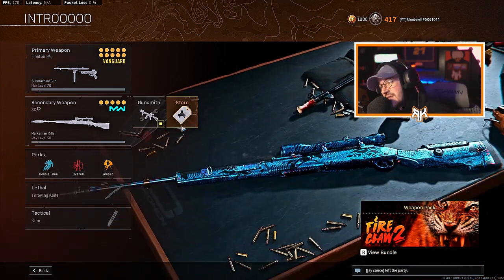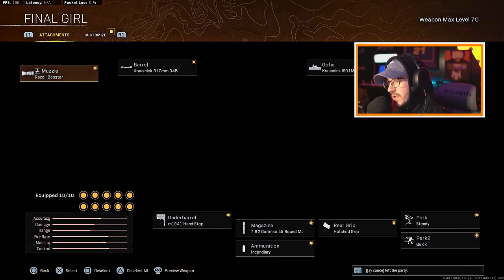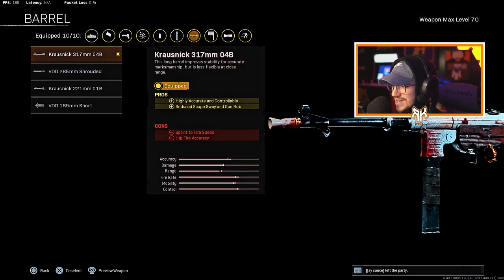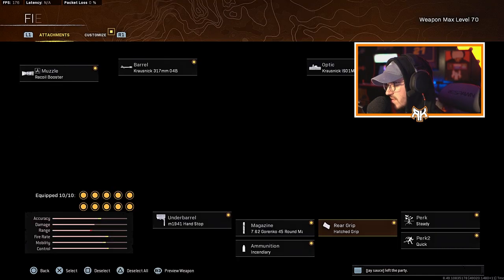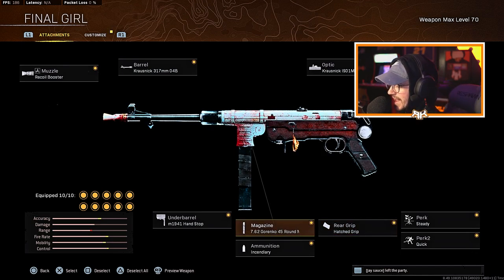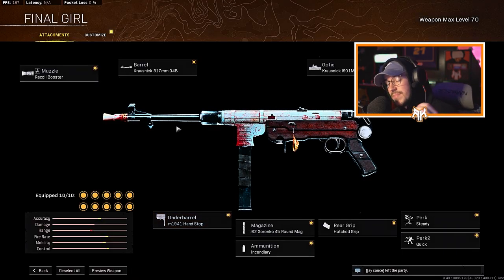MP40 META is BROKEN in Rebirth Island!😲 - BEST MP40 CLASS SETUP in WARZONE!!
Using the Best MP40 Class Setup in Rebirth Island Warzone! (Meta MP40 Class is INSANE) - Overpowered MP40 Class